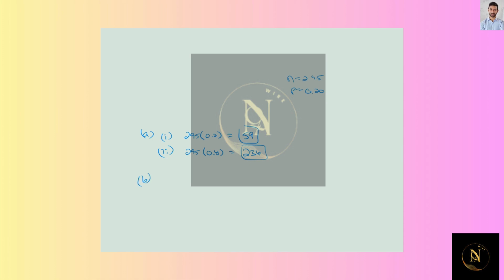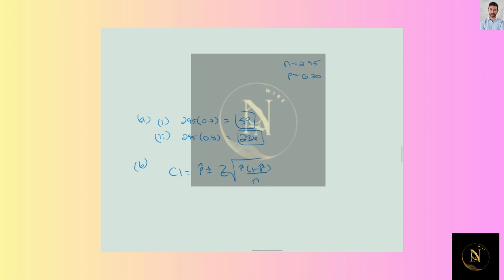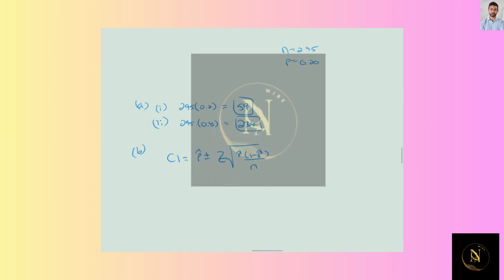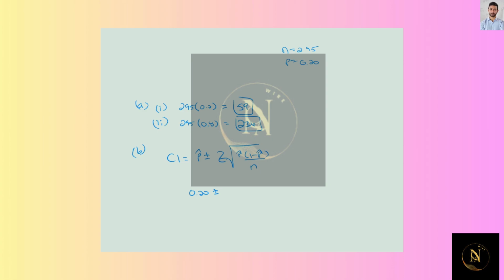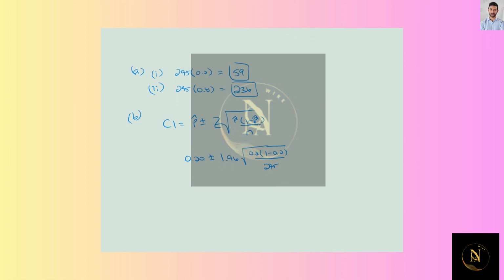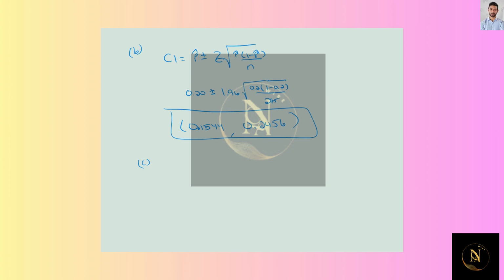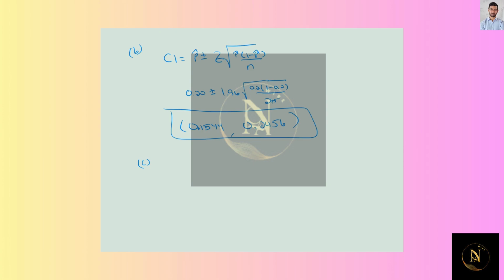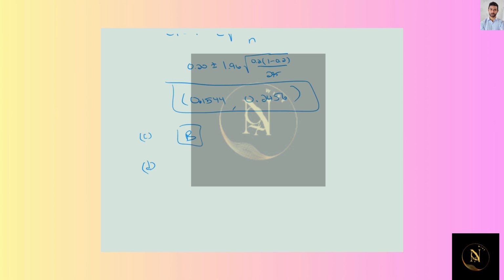[Math] Vitamin D, whether ingested as a dietary supplement or produced naturally when sunlight falls